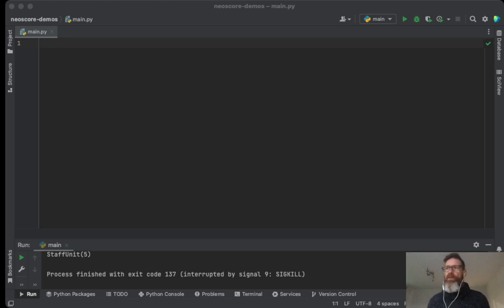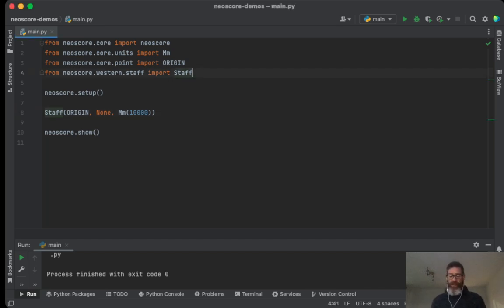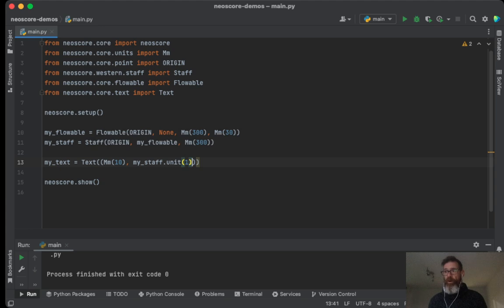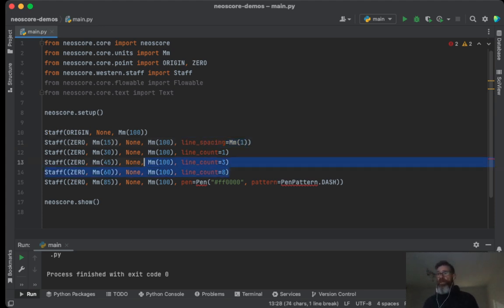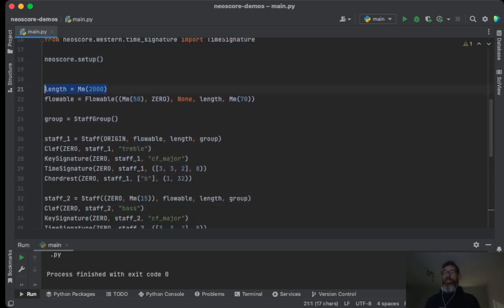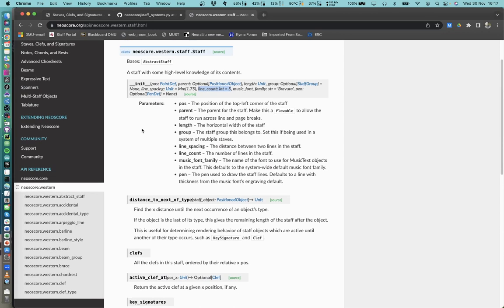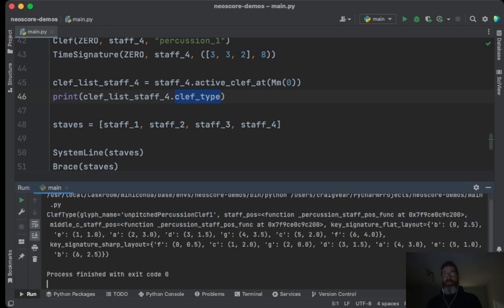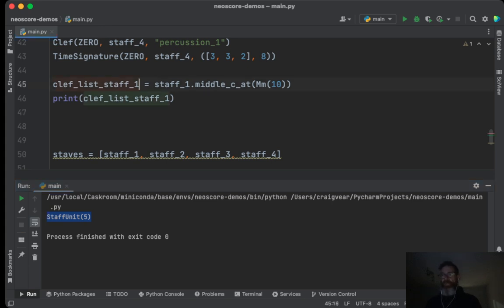neoscore western staff tutorial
This tutorial is part of a growing series that introduces the neoscore notation library to musicians and creative coders. Each episode explains and demonstrates a certain aspect of the library. The first part concentrates on the neoscore documentation then looks at the examples found at the github repository then introduces the additional functions and methods described in the API

Neoscore is a Python programming library for creating scores without limits. While other notation software assumes scores follow a narrow set of rules, neoscore treats scores as shapes and text with as few assumptions as possible. In neoscore, staves and noteheads are just one way of writing.